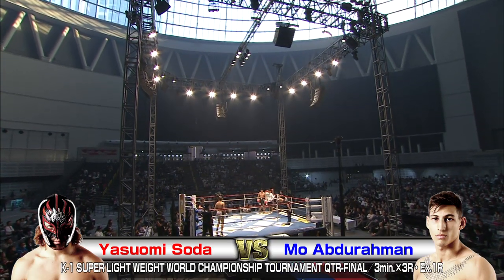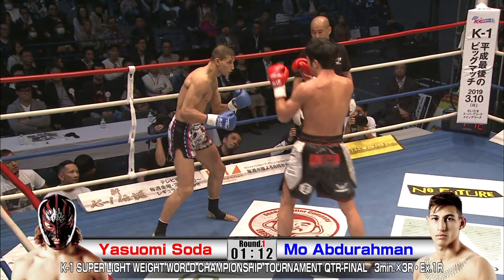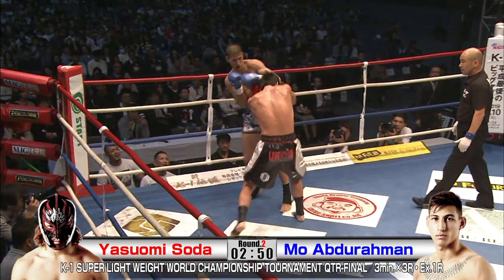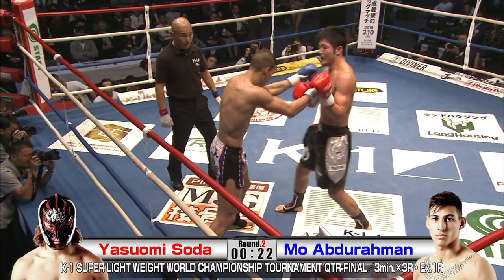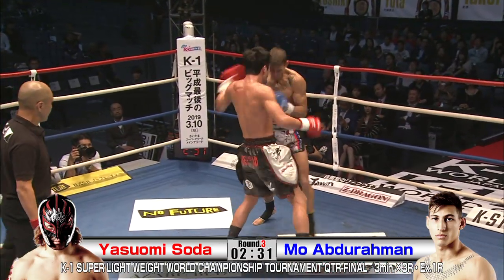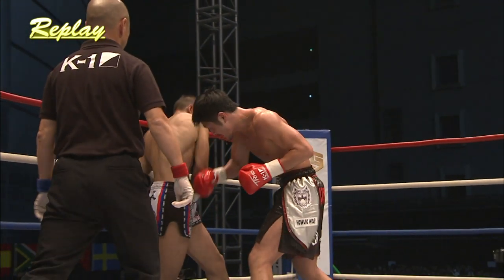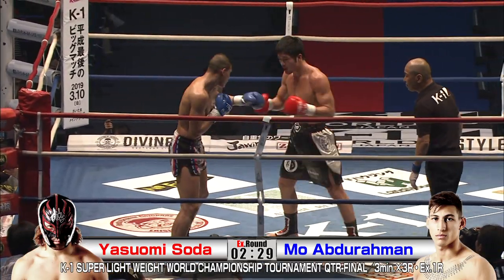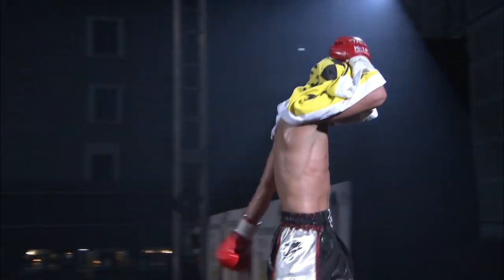Y.Soda vs M.Abdurahman 18.11.3.SAITAMA ／K-1 S-LIGHT WEIGHT WORLD CHAMPIONSHIP TOURNAMENT QTR-FINAL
K-1 WORLD GP 2018 JAPAN
K-1 SUPER LIGHT WEIGHT WORLD CHAMPIONSHIP TOURNAMENT
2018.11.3 SAITAMA SUPER ARENA COMMUNITY ARENA

（COMMENTARY）
Brian Mcgrath
Phillip Bennett